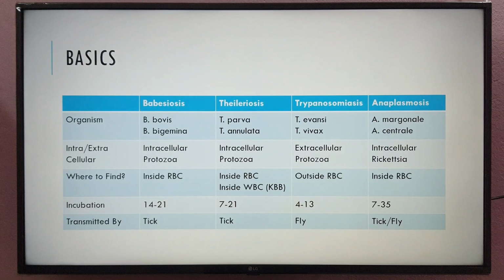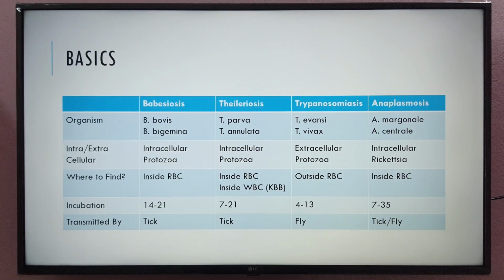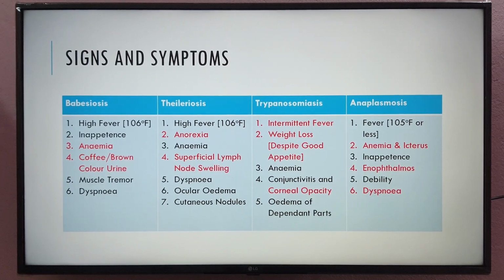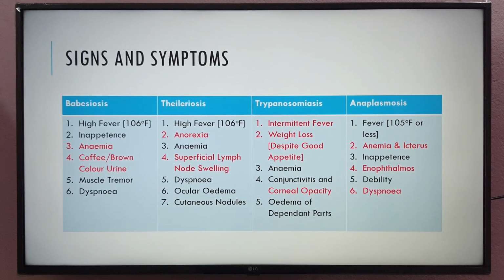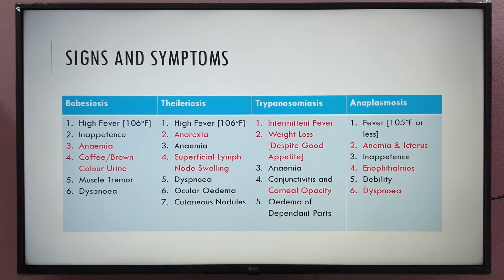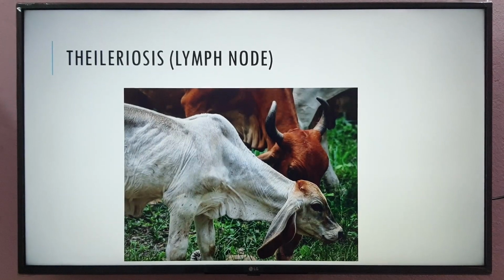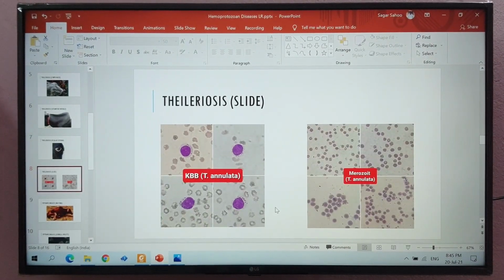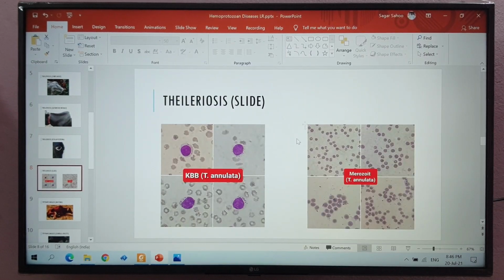Hemo-Protozoan Diseases | Bovine Diseases | Lecture 01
A brief lecture on how to differentiate between Theileriosis, Babesiosis, Trypanosomiasis, Anaplasmosis only from field point of view.